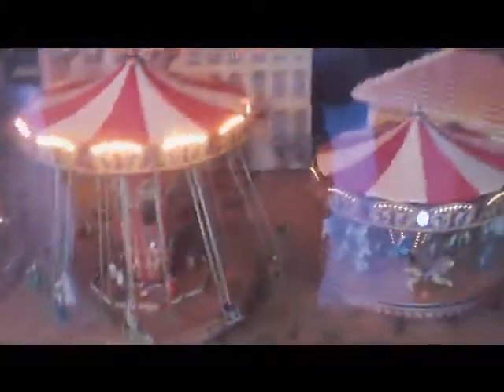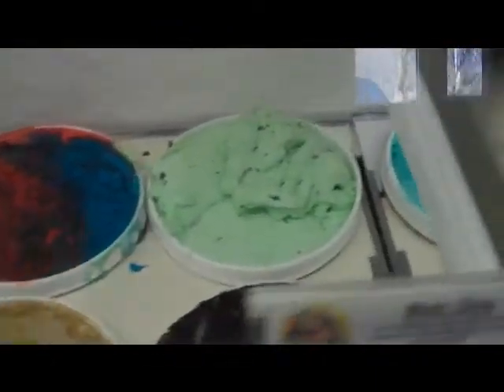Ella's Deli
3/28/11 trip to Ella's Deli in Madison